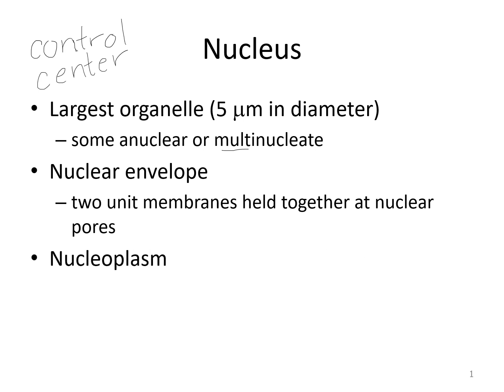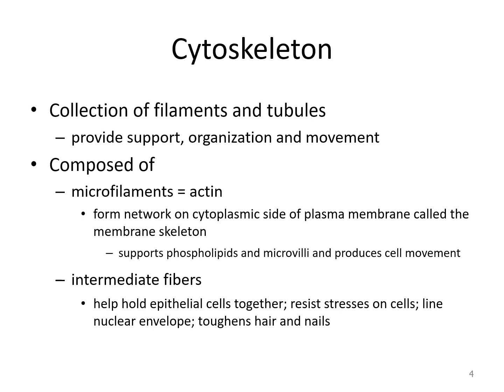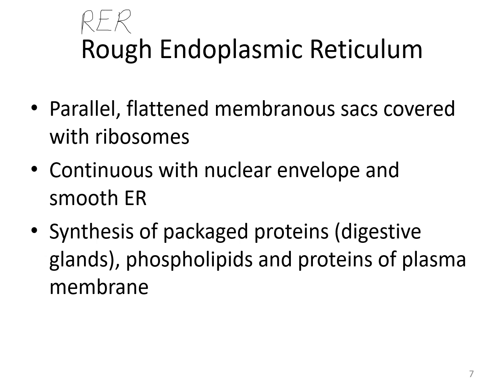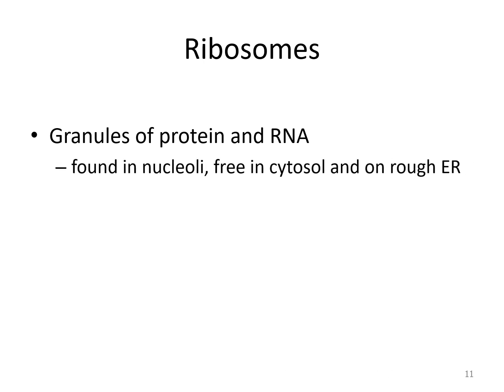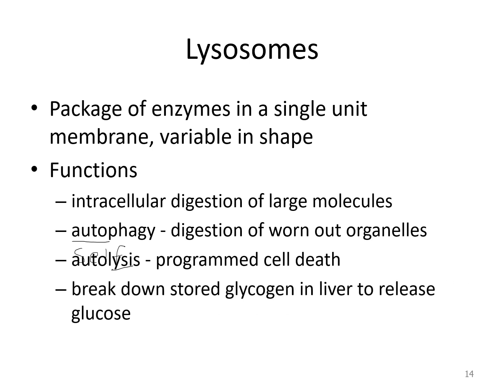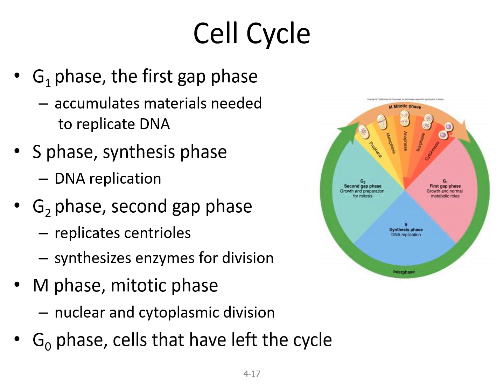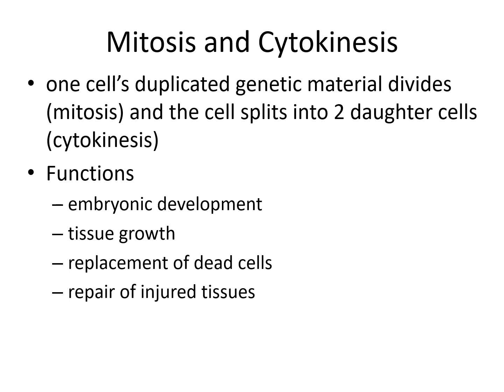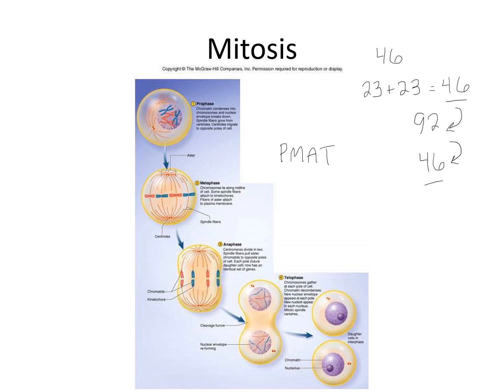Ch 3 and 4 recorded lecture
Lecture for Human Anatomy & Physiology I; Ch. 3 w/Ch. 4 content. Textbook used: Anatomy and Physiology: The Unity of Form and Function by Kenneth Saladin (8th edition).